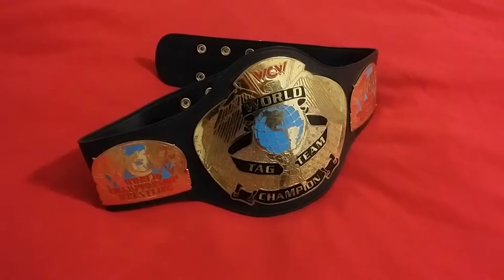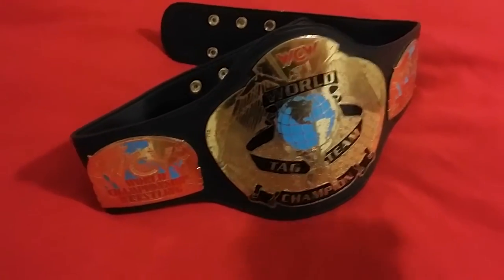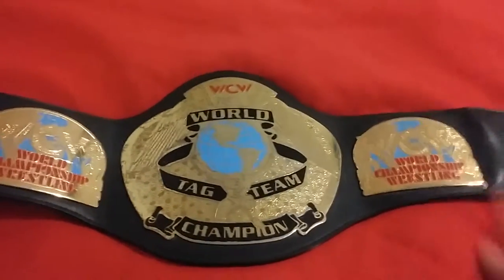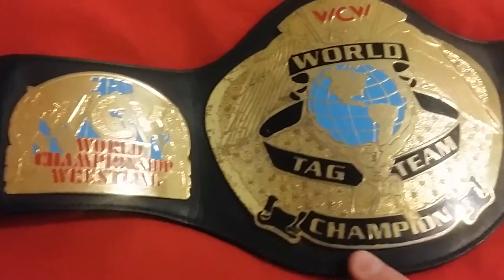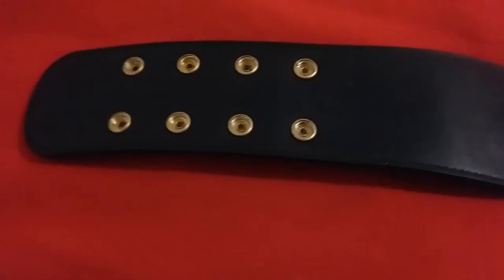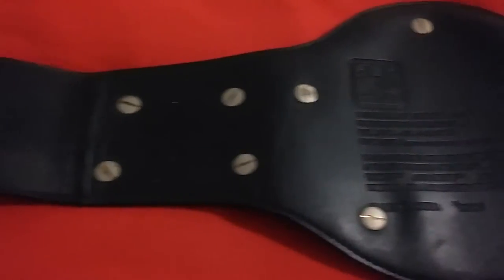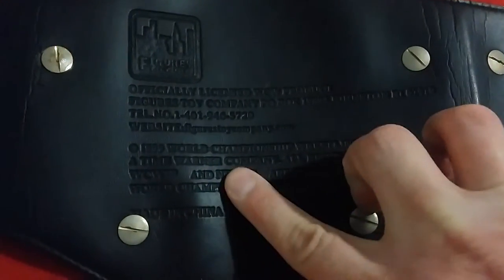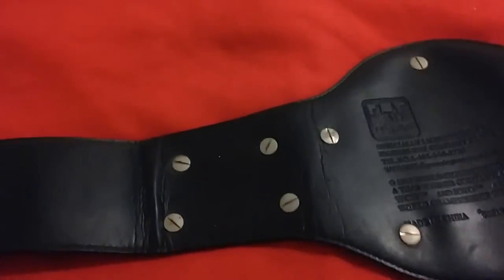WCW TAG TEAM Replica Kid Size Belt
Review of the WCW Tag Team Championship Youth Size Replica Title Belt. World Championship Wrestling.